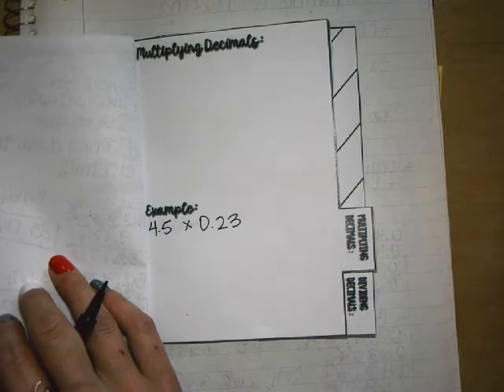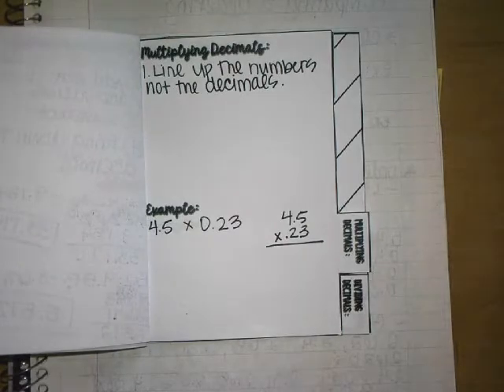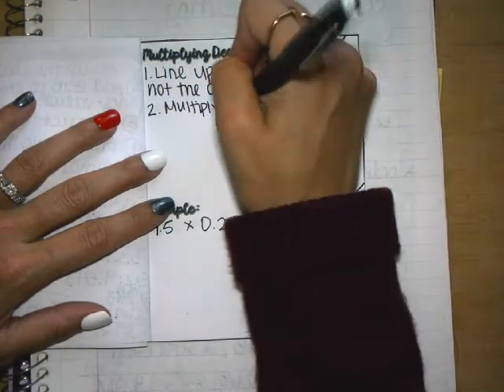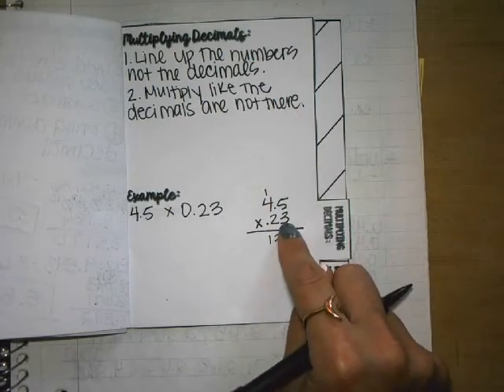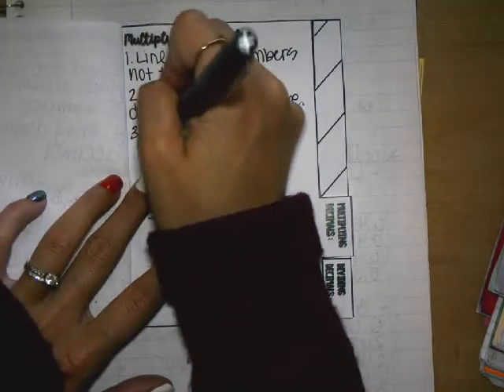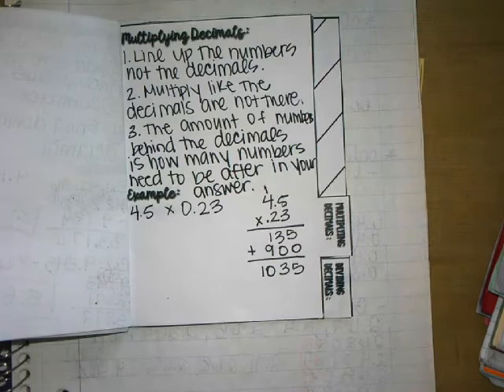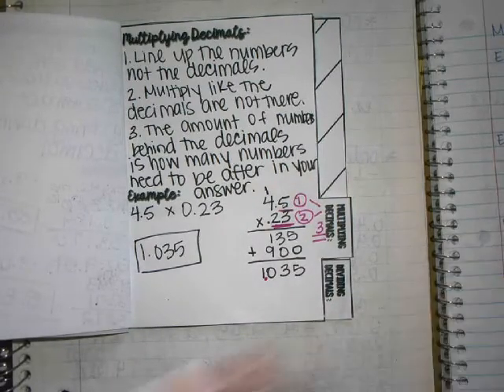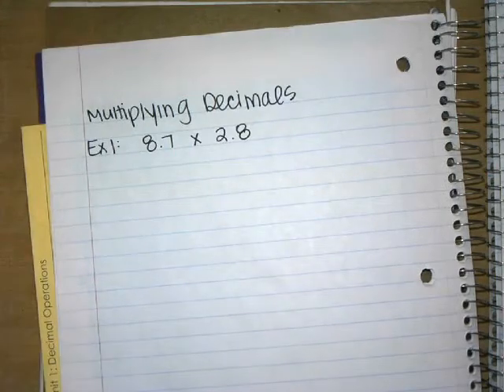Multiplying Decimals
Here are the notes on how to multiply decimals.